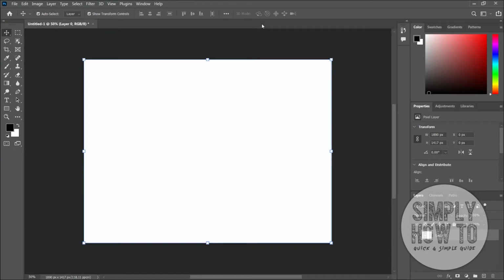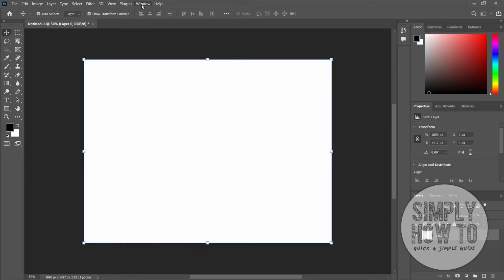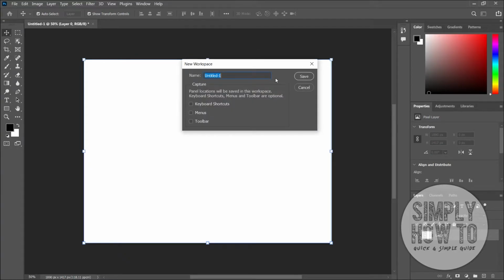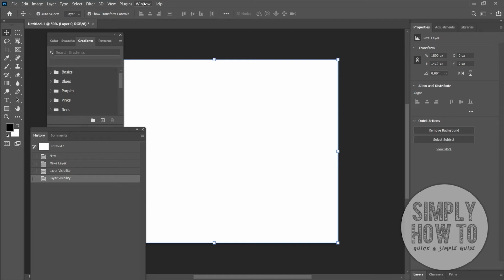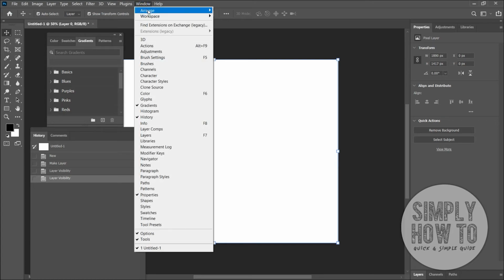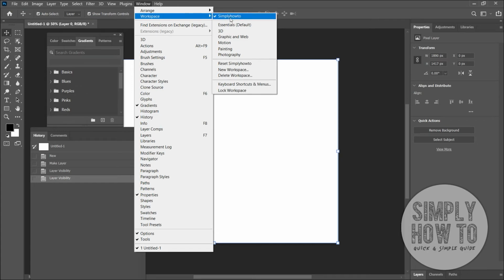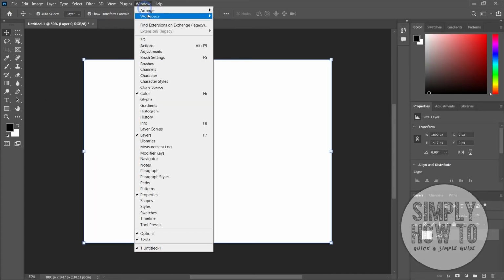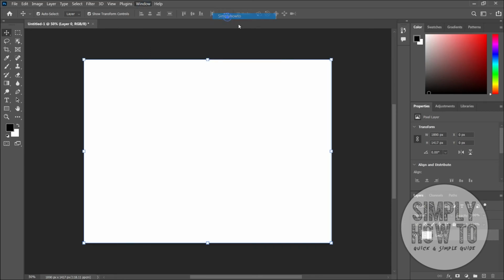How to Customize Workspaces on Photoshop